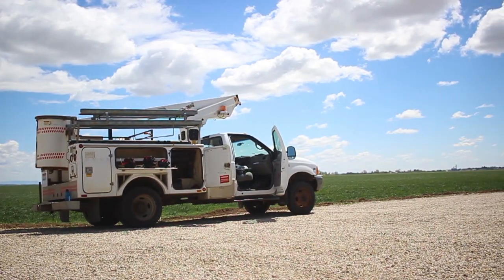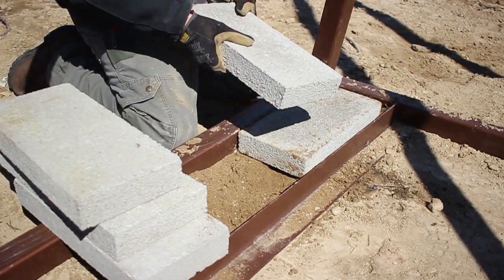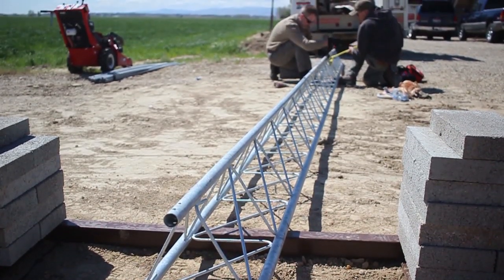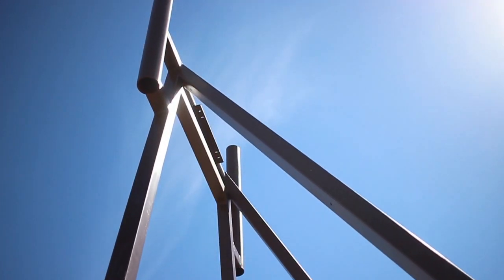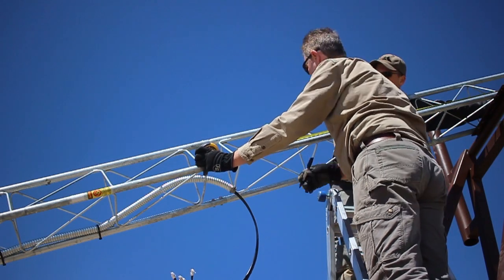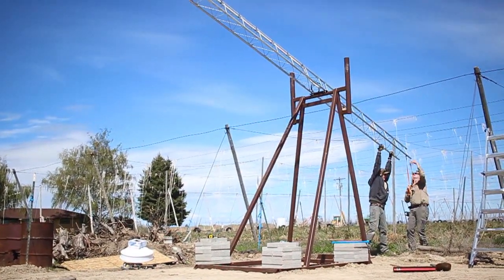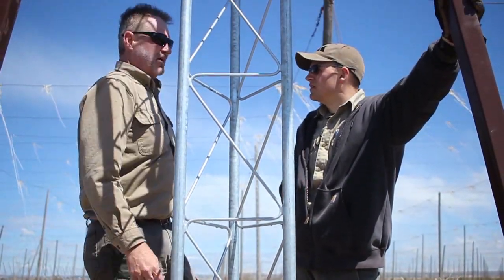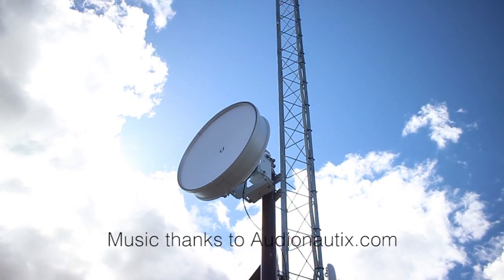Innovative Tilt-up Wireless Internet Tower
Showing how a two man crew can quickly and easily setup Wilderness Wireless' innovative tilt-up tower design.